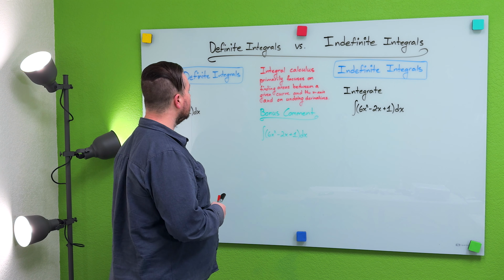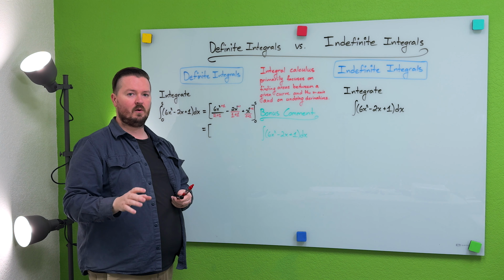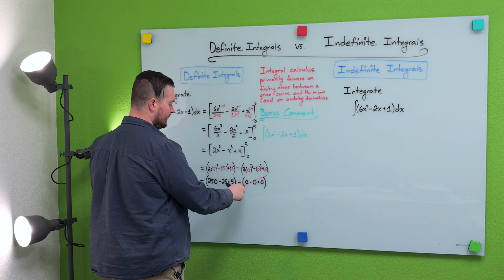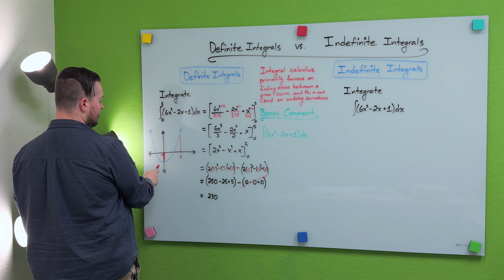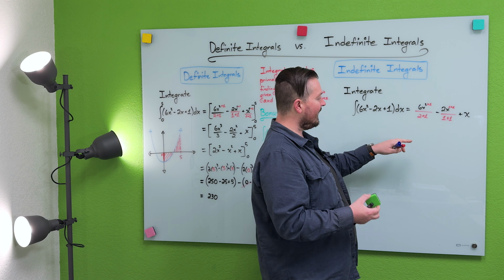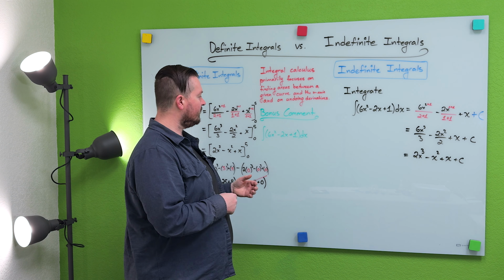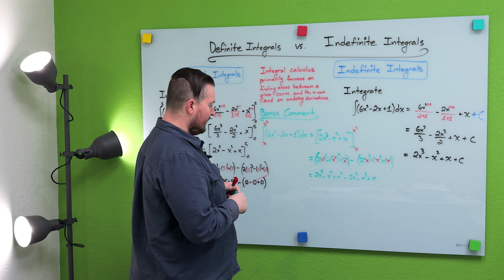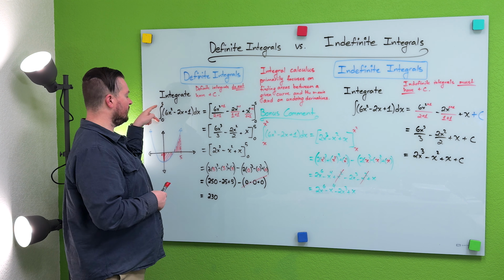Definite Integrals vs Indefinite Integrals